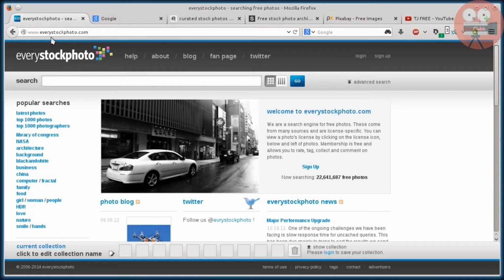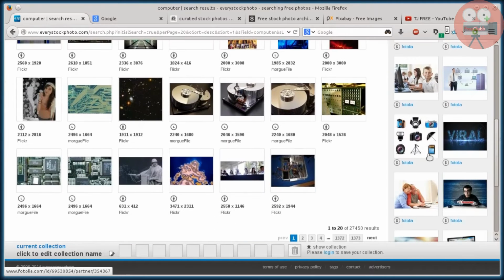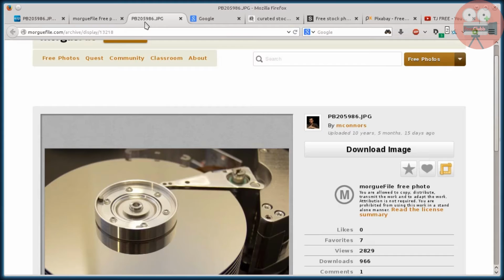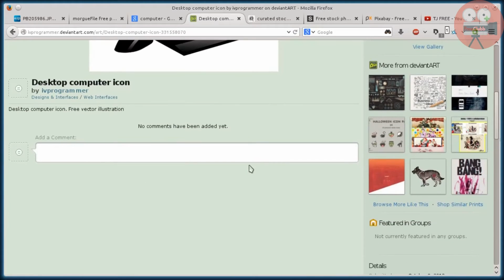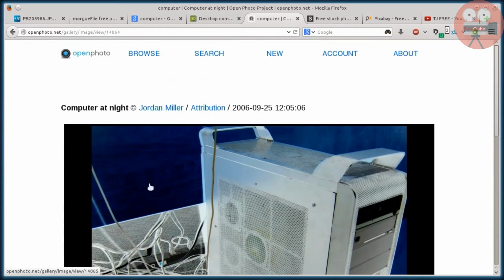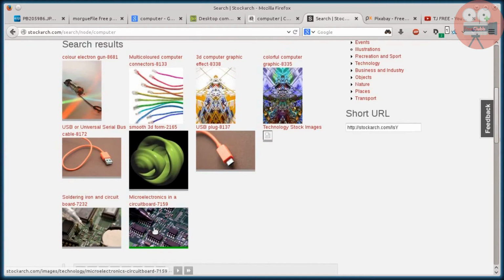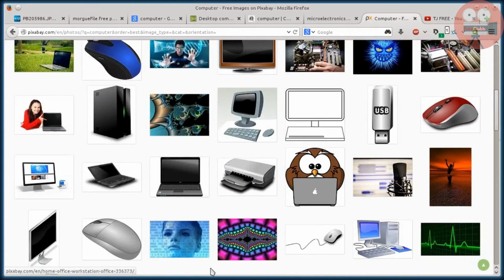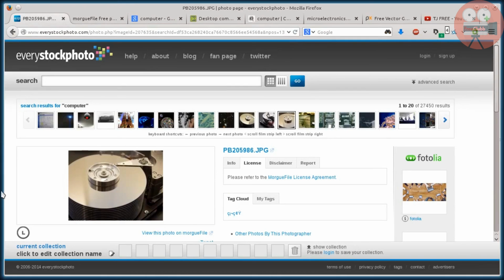TOP 5 FREE SITES FOR STOCK IMAGES || FreeClubb || 2018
Check the licenses to make sure, but you can usually find good quality images that allow for both private and commercial use.

Find Us & Support Us

We will be back again on the next Wednesday

free stock
free stock photography
free images for websites
free images online
free to use images
stock photo sites
free stock images for commercial use
free images no copyright
images photos
high-resolution images
photo websites
free images for blogs
photo sites
free background images
stock pictures
best stock photos
free stock photo sites
buy images
free high-quality images
free photography
best stock photo sites
free photos for commercial use
stock photography sites
stock photo websites